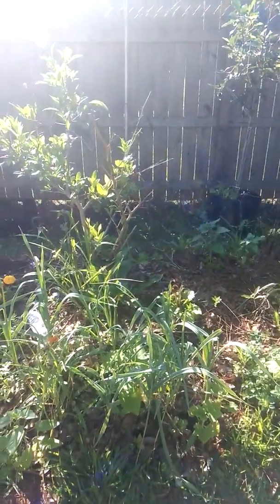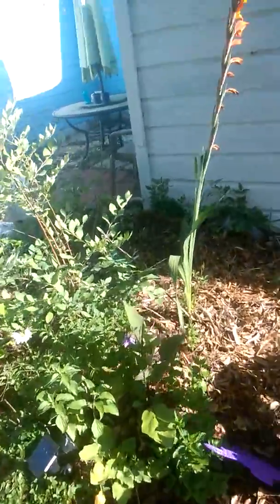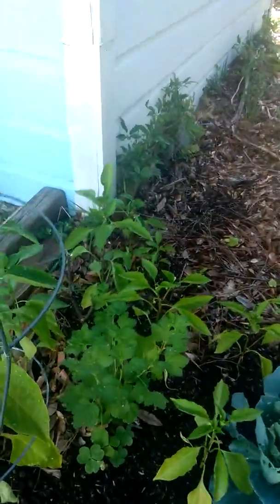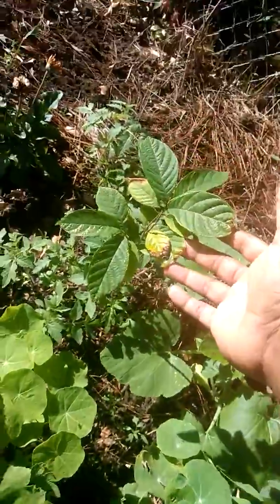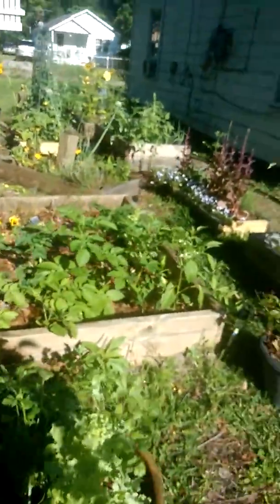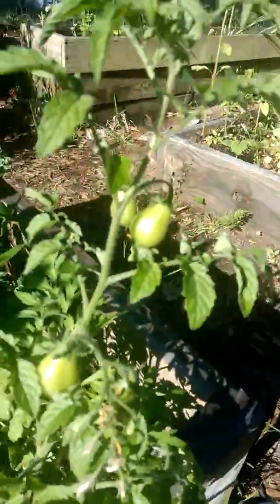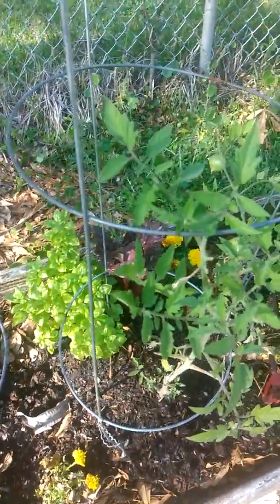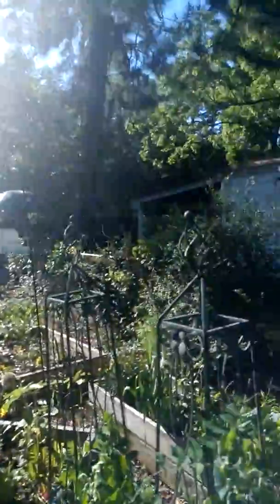Full of joy and life, Beauty ,growth in my backyard.